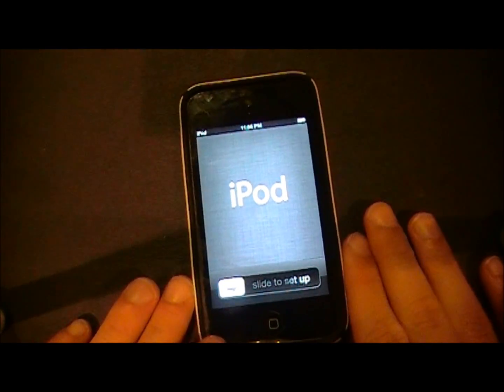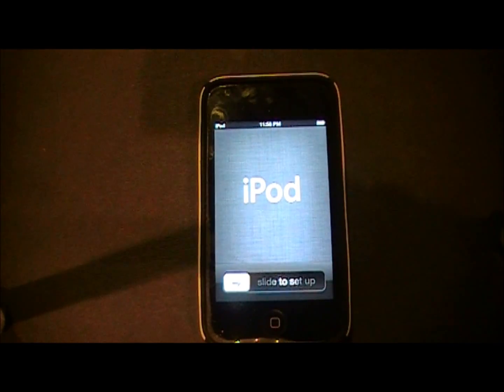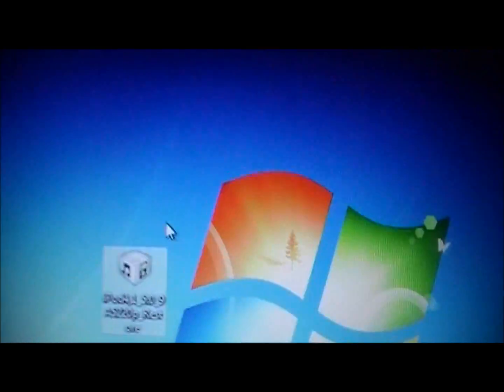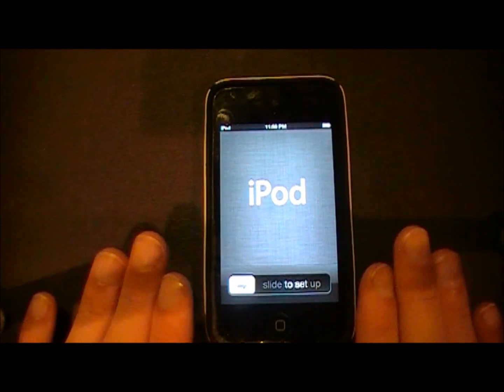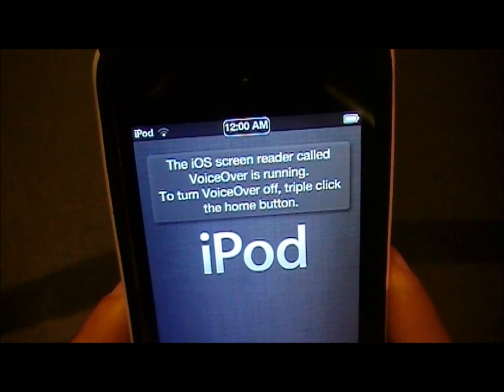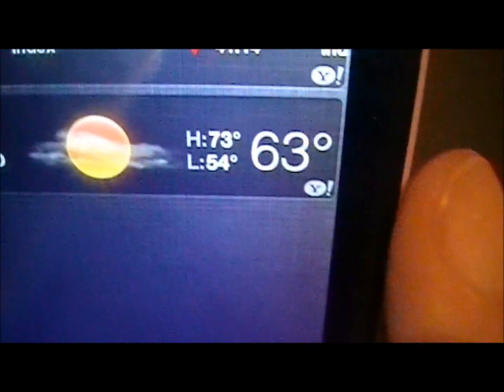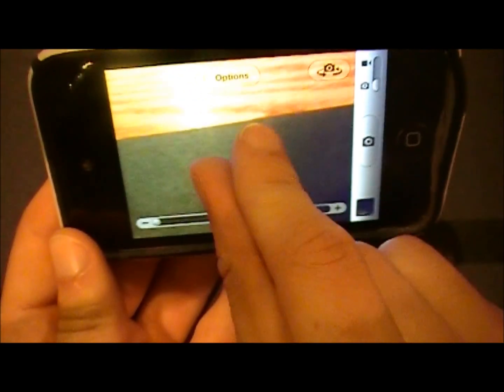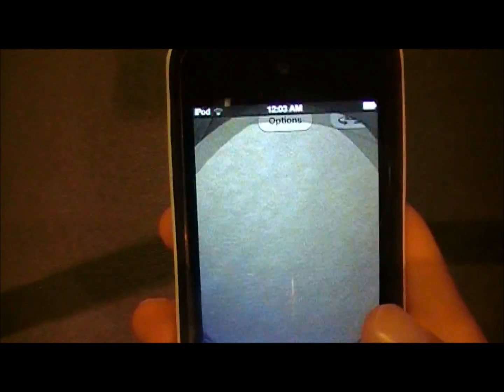How To Get iOS 5 WITHOUT A Developer Account (100% Free) 2011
I show you how to get the new iOS 5.0 on your device WITHOUT a developer account.